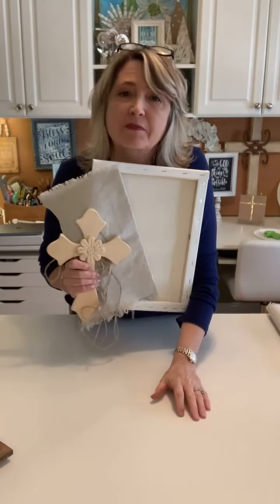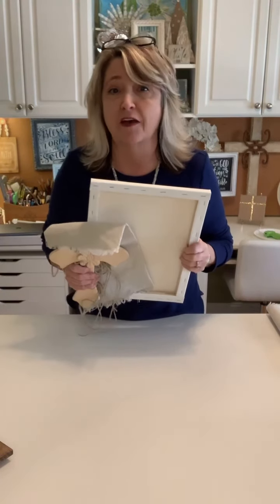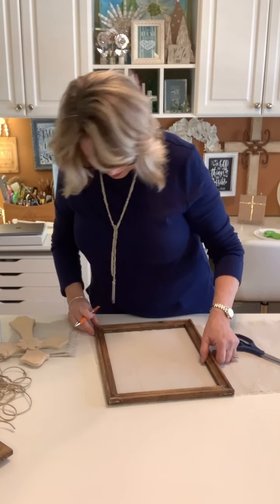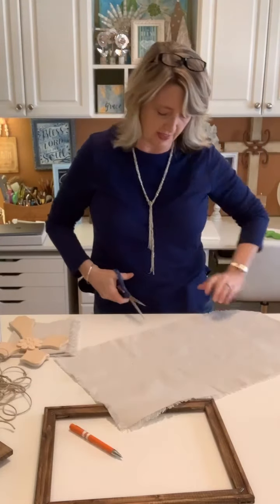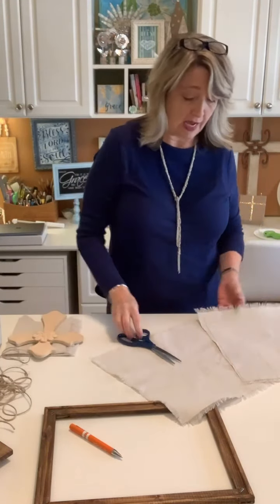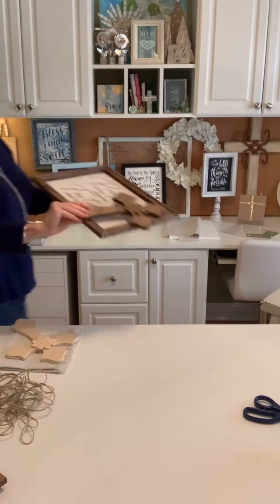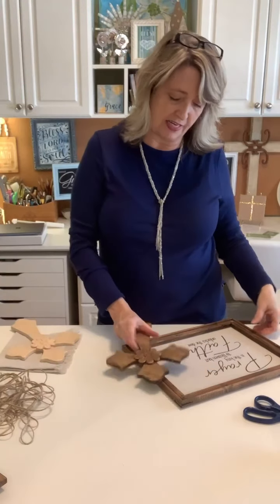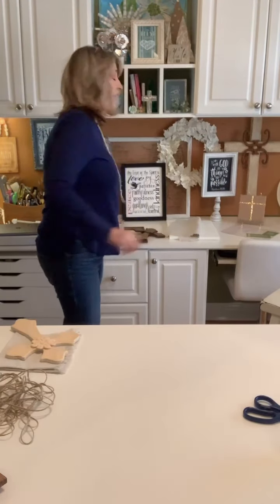Crafting with Scraps and Craft Leftovers | Magnolia Design Co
In this video tutorial I will show you two different projects you can make using leftover craft supplies.

Shop!